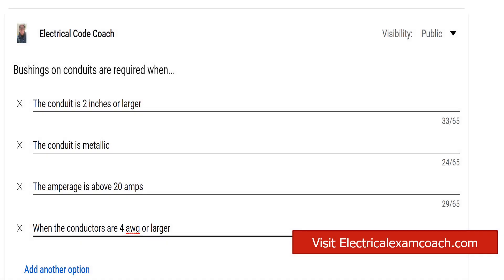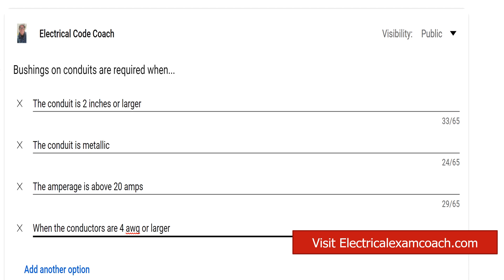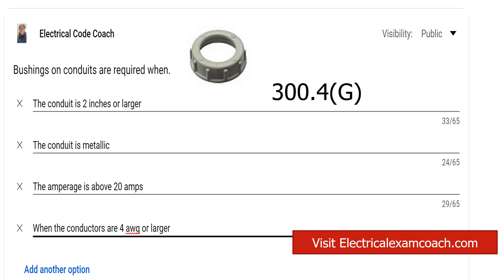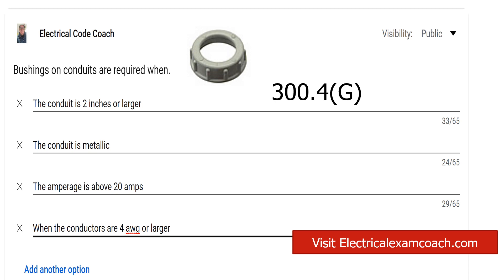Electrical Question of the Day #91